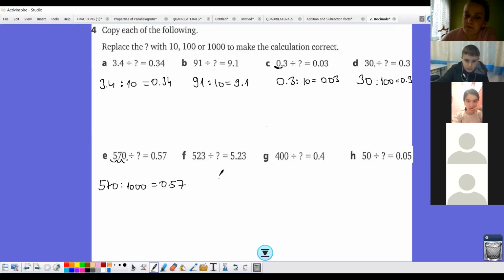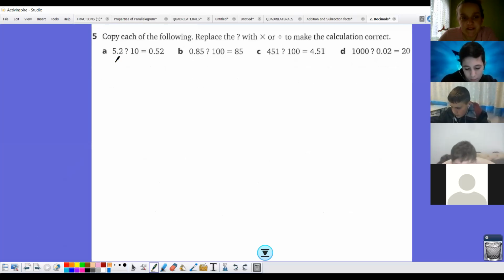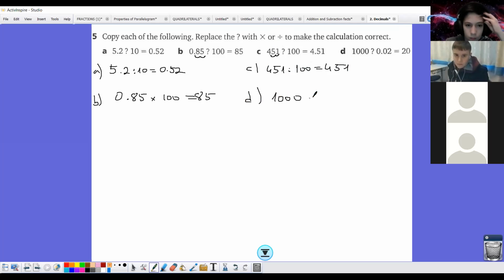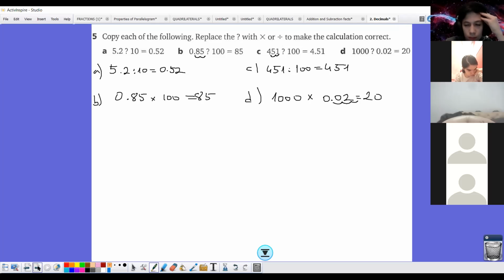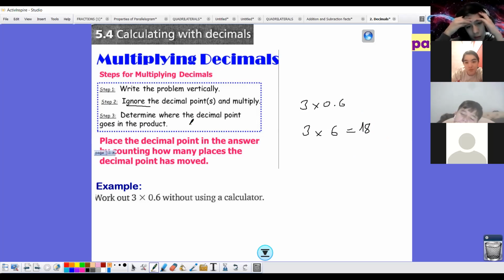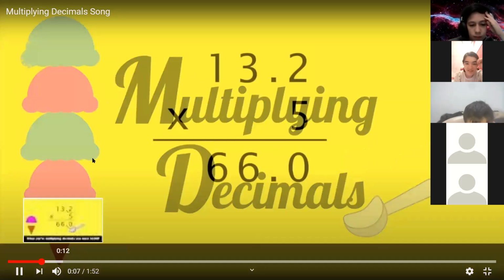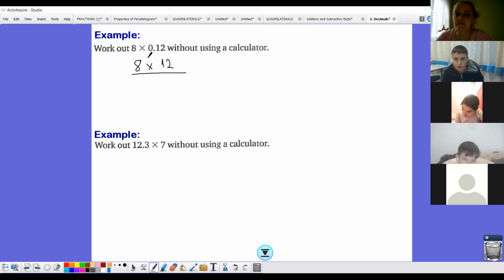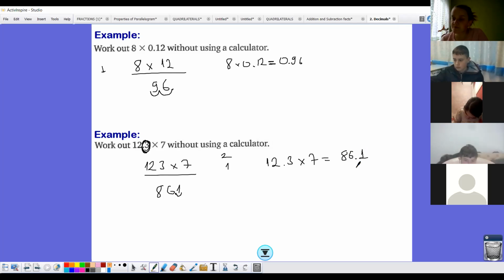7A 20 - Multiplying Decimals